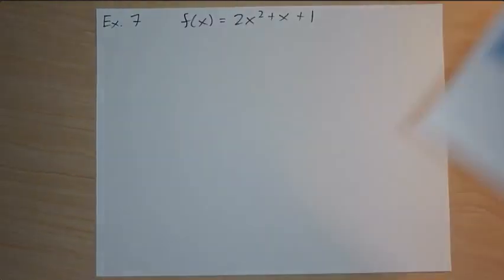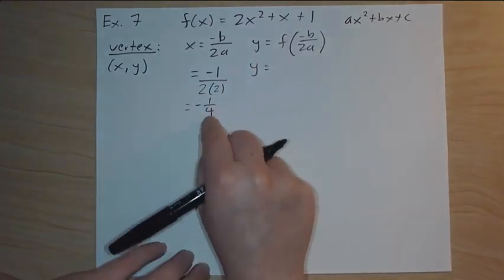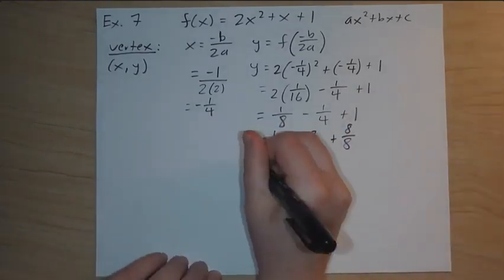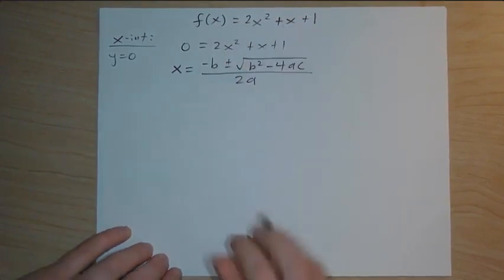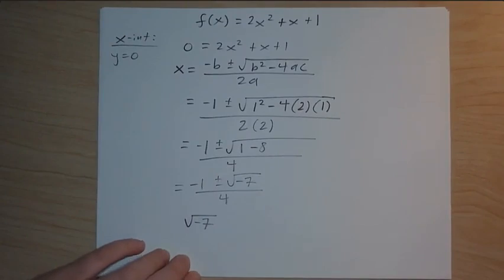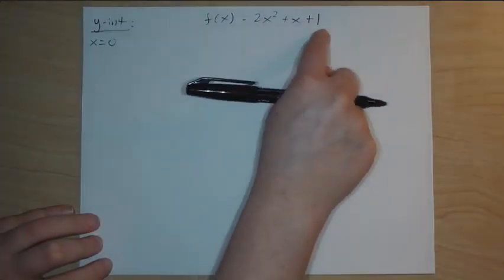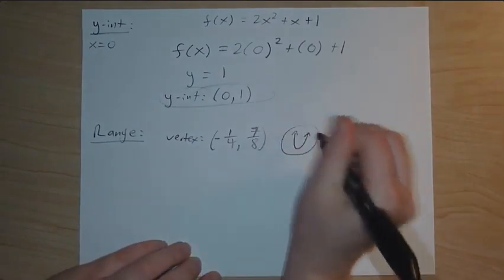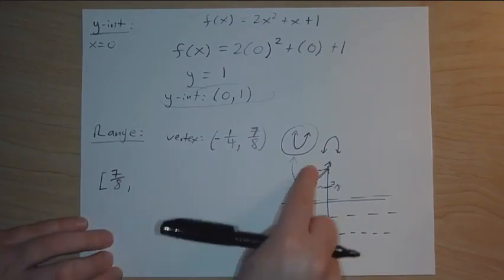Lab 20 Ex 7